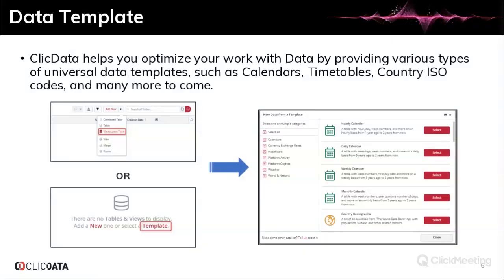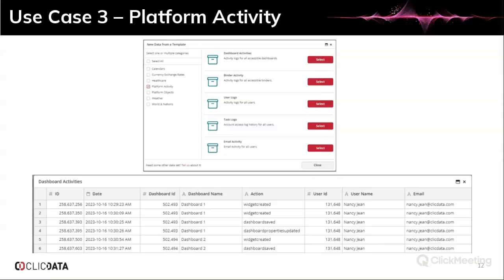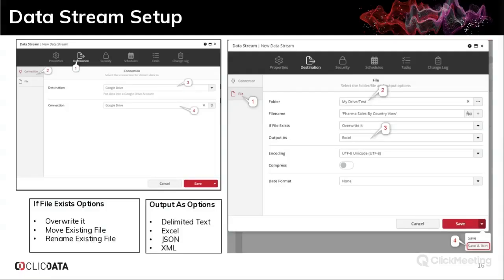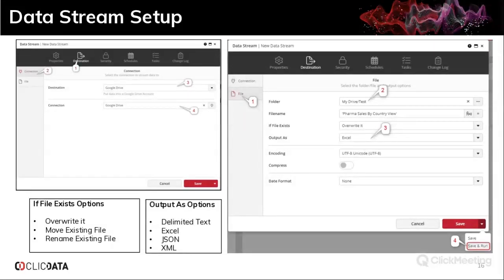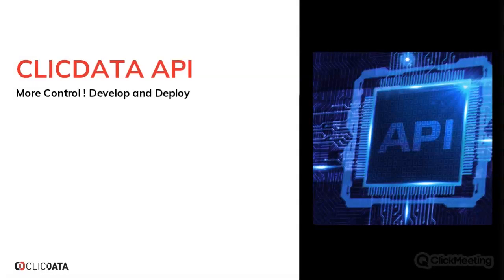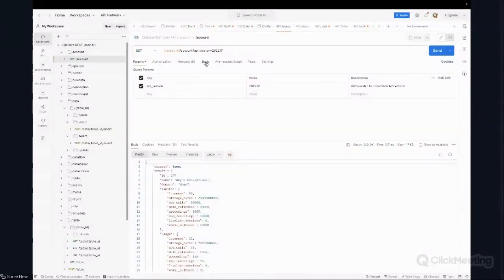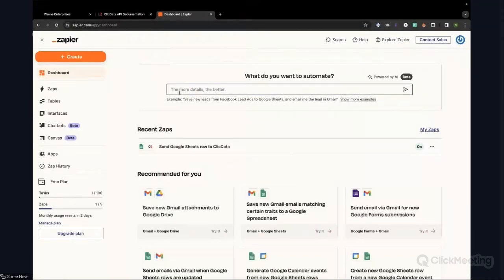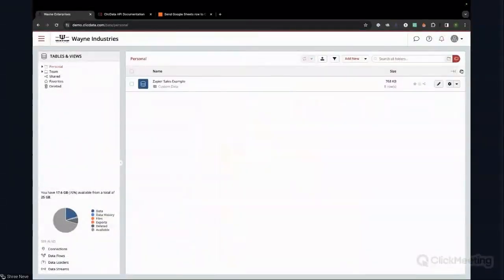Webinar - Level Up Your Data Management Skills with Advanced Data Features | ClicData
If data silos, poorly formatted data, or inconsistencies also get in the way of your analysis, sometimes even delaying decision-making - you’re not alone.

How to get past these challenges to deliver reliable reports and insights faster for your teams, clients, or stakeholders?

That's what we answer in this webinar, learn how to:
✅ Simplify data access with our Connection Broker
✅ Accelerate your data modeling process with Data Templates
✅ Streamline data synchronization and sharing with Data Streams
✅ Master API integration to push live updates to ClicData
✅ Automate your work and zap your data to ClicData with Zapier

Skip ahead:
00:00 Intro
00:27 On the agenda
01:00 Accelerate data modeling with Data Templates
02:27 Data Templates: Currency Exchange Rates
04:09 Data Templates: Calendars
05:52 Data Templates: Platform Activity
09:32 Streamline data synchronization and sharing with Data Streams
15:25 Connection Broker: Get more done with one connection
21:20 Master API integration to push live updates to ClicData
28:32 Automate your work and zap your data to ClicData with Zapier
33:32 Outro